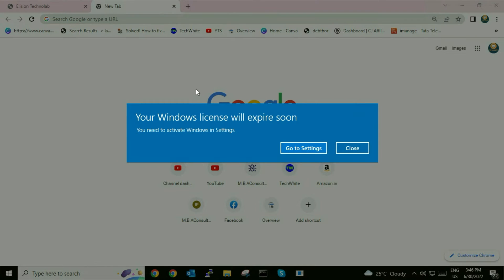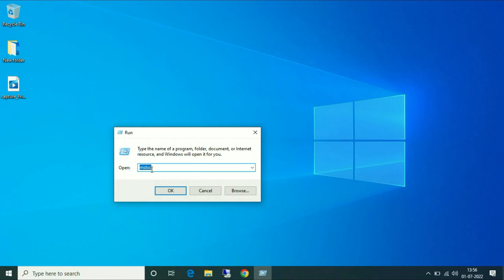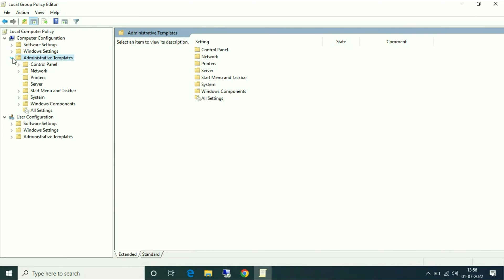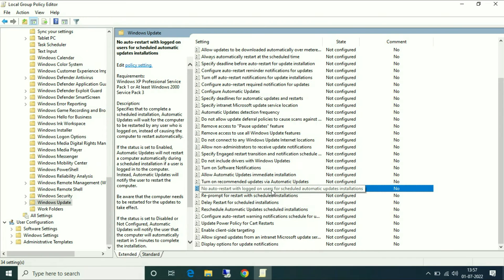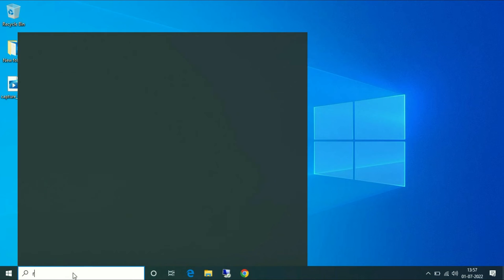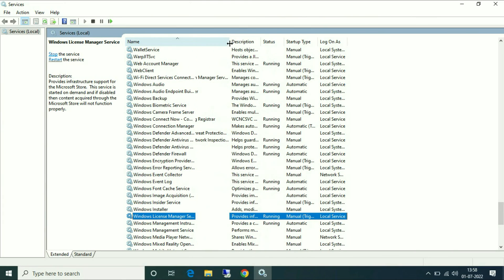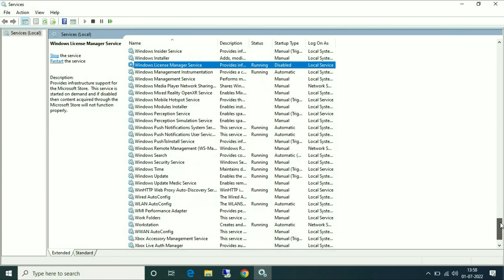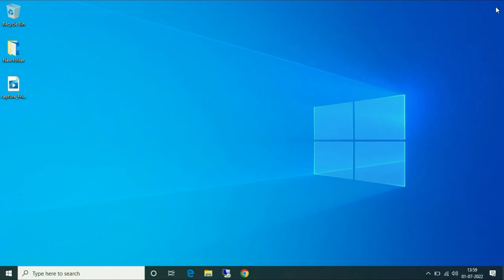How to Turn OFF Windows will Expire Soon Notification on Windows 10